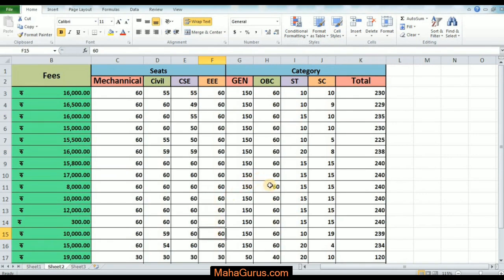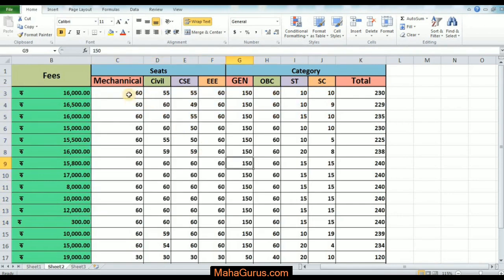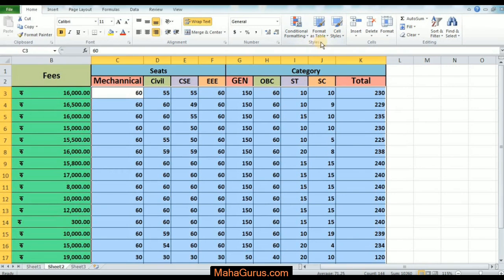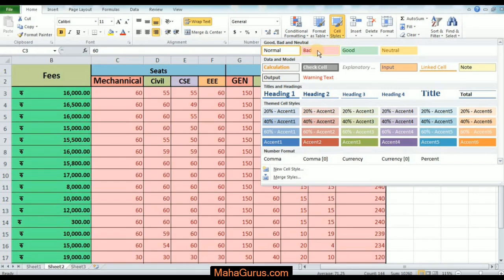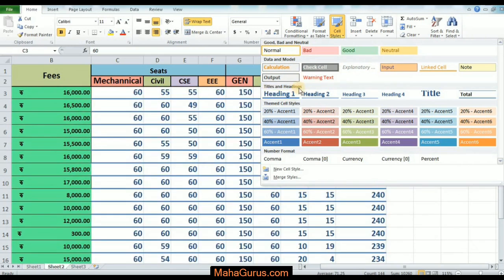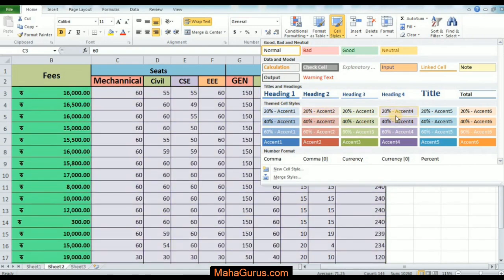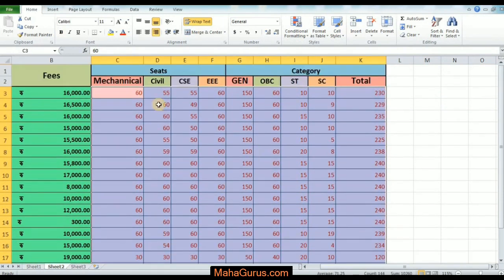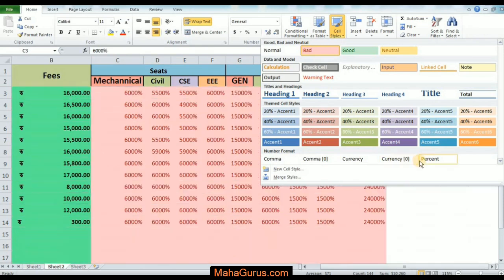How to Add Cell Styles in Excel- Cell Style in Excel Tutorial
Cell Style in Excel
Excel tutorial